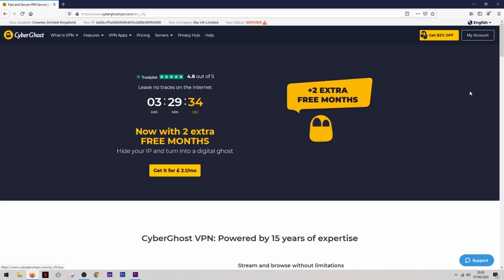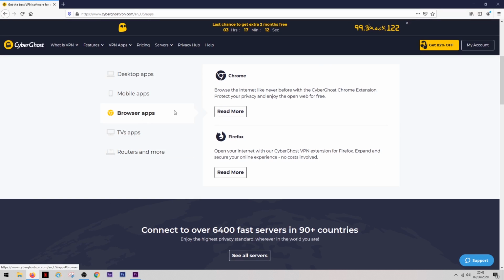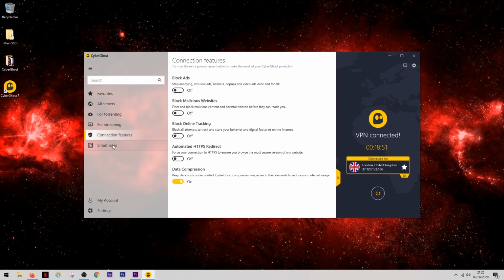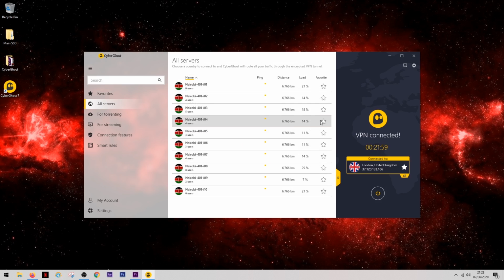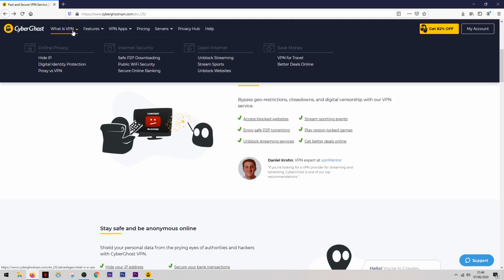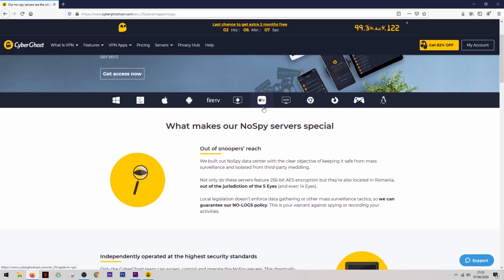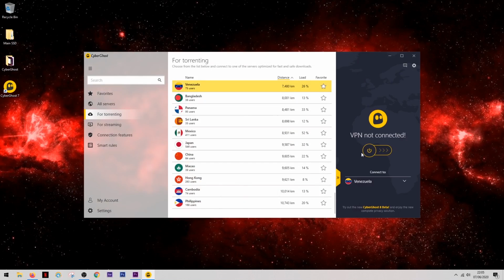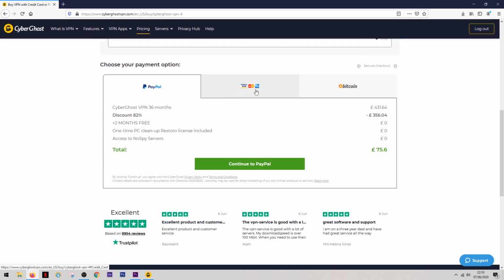CyberGhost VPN Review 2026 🔥 Pros, Cons, Live Demonstration and My Overall Recommendation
Cyberghost Review - If you’re looking for a trustworthy VPN, with one of the biggest servers & ultra speed, Cyberghost offers full privacy and works to unblock all major streaming.
Need Split Tunneling?
Need Better Speeds?
Cyberghost review -If you’re looking for a trustworthy VPN, with one of the biggest servers & ultra speed, Cyberghost offers full privacy and works to unblock all major streaming. If you've ever wondered what it would be like to become a ghost to be invisible, undetectable and untraceable, well today might be your lucky day. I'm about to review a VPN from a company called cyberghost. Now unfortunately, this product won't let you sneak around your neighborhood without being seen. Cyberghost Review But it will let you connect to the internet without leaving a virtual footprint. So let's jump straight into it and see what all the fuss is about. They're highly talked about. And as usual, if there is any discounts or deals I will put a link below in the description so you can take full advantage of that. Now when you first go onto their website, you'll find that it's a nice and simple layout. You never feel like they're being too pushy towards making a sale. And there's a lot of useful information, some of which is information that I haven't actually seen being given on other VPN sites before. As an example, there's a topic on VPN server structures, which really does help you to understand how these servers actually work. Cyberghost Review They also have a Privacy Help section. This is extremely useful. And it teaches you things such as how to remove your data from some of the large web companies like Facebook, and Yahoo, for example, is a great read for not only cyberghost customers themselves, but for Internet users in general. cyberghost is available for Windows, Mac, and a few of their Linux based operating systems as well. On top of that, they have mobile apps for both Android and iOS. And they also have optimized apps for android TVs, plus the amazon fire stick. They also provide a manual setup guide for a host of other devices. And not only this, one of my favorite features is they actually have a browser extension for both Chrome and Firefox. Cyberghost Review These extensions will only protect you as to using the browser itself. And they do have limited locations where you can browse from but if all you're doing is surfing the web, they're a great way to connect and protect in the fastest way possible. So although these browser extensions are Limited, the best thing about them, they're completely free. Now, as with a lot of VPN apps, when you open it up, you're greeted with a quick connect button. This is great for if you don't want to choose a server or you're not fussed about the location that you're going to be browsing from, you can hit this button and it will connect you to the fastest possible option. Cyberghost Review However, if you'd rather choose manually where you want to be browsing from, you can do just that. And unlike some VPN, which limit you to country locations or city locations, you can actually go a little bit further, and you can choose individual servers within these locations. So you have a whole host of options available to you. They have specialized servers for both streaming and torrenting. And you can also compile a list of your favorite servers so that next time you log on, you can access these more easily. There's a connection Features tab. And in here you can enable or disable settings like ad tracker blocking malware detection and forced HTTPS.